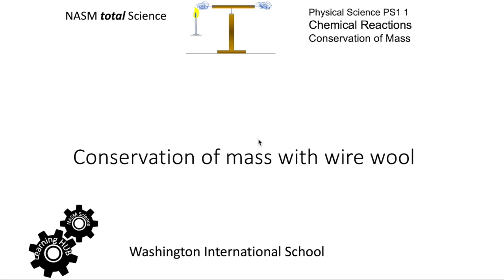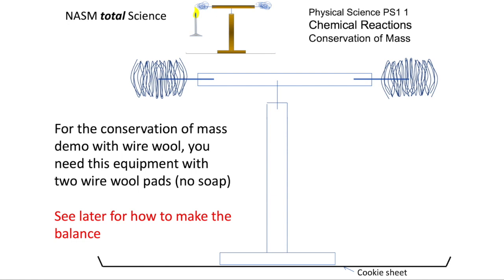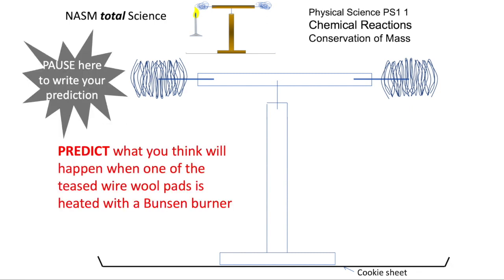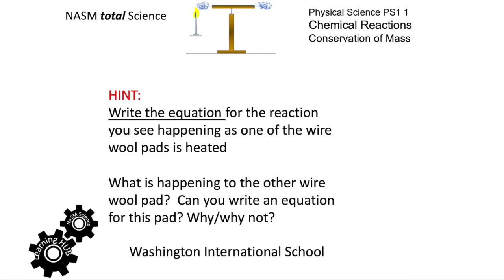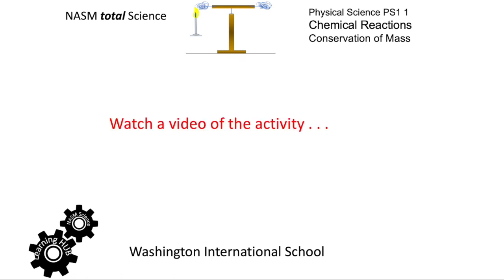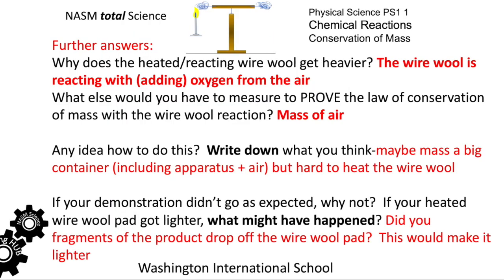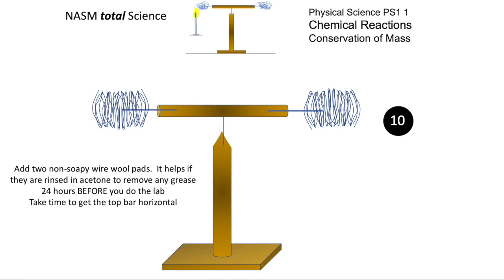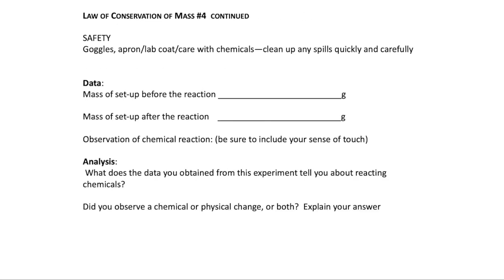PS1 7 Wire wool demo conservation of mass WIS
Heating wire wool to show conservation of mass WIS